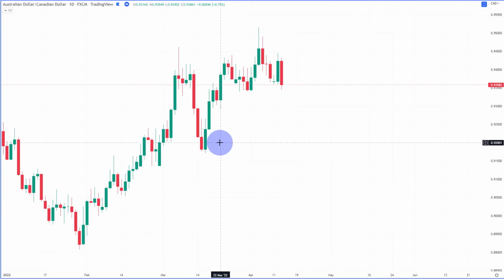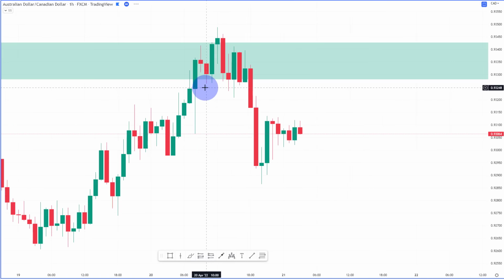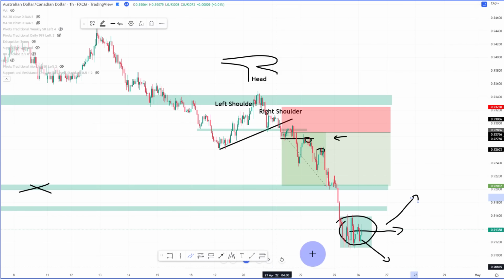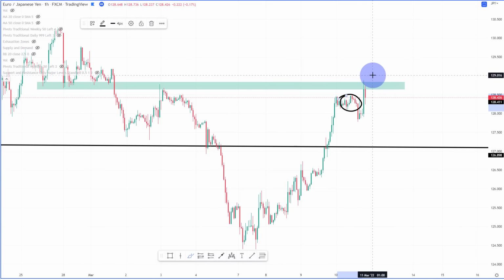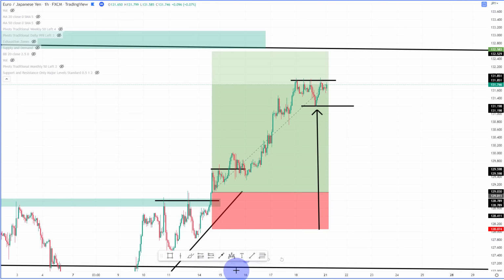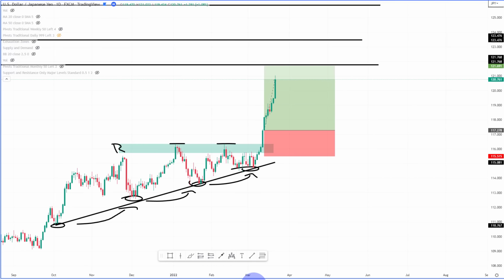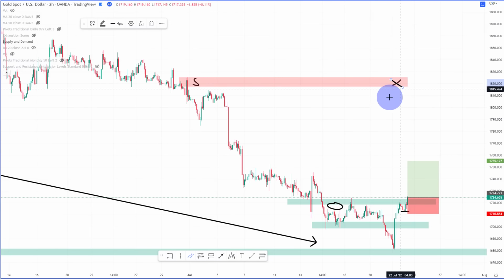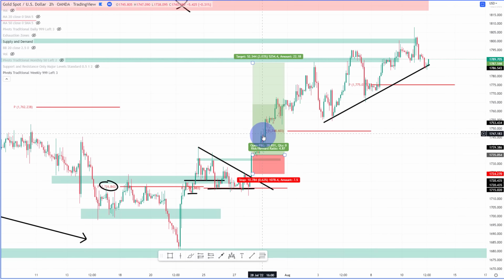Price Action Trading like a Pro - I share my best tips after 14 years